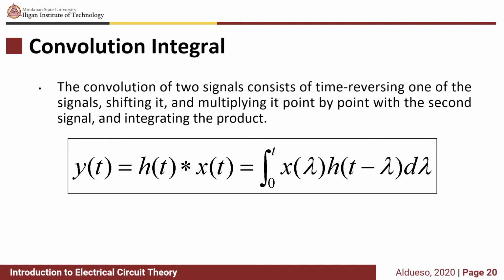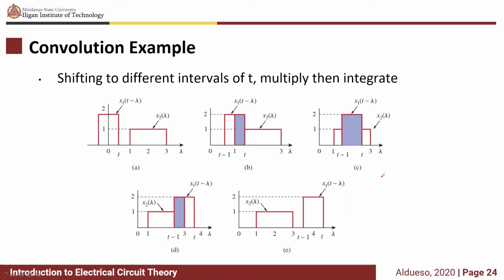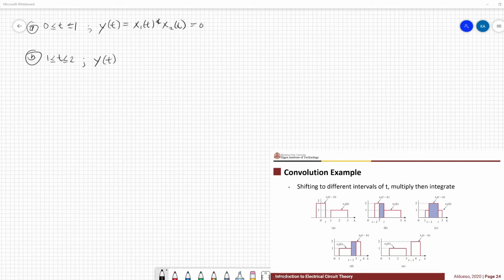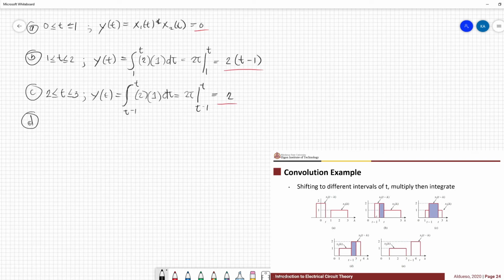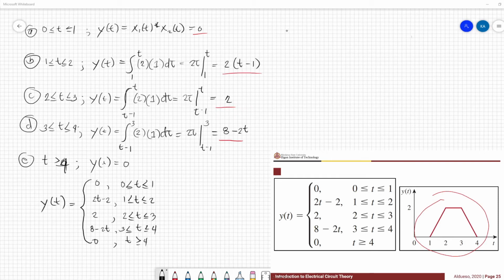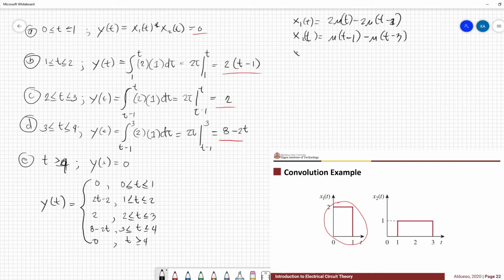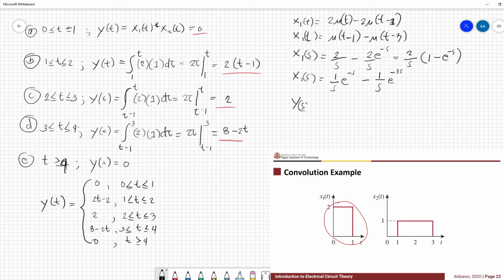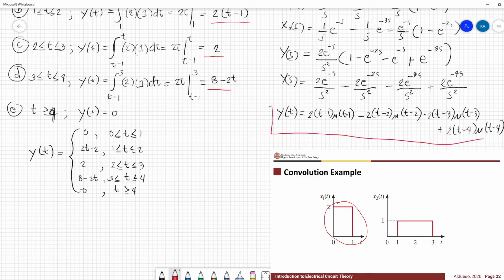EEE132 - Electric Circuit Theory II: Convolution Example